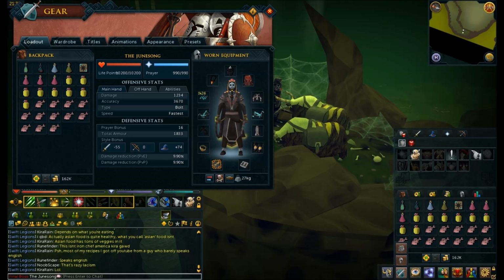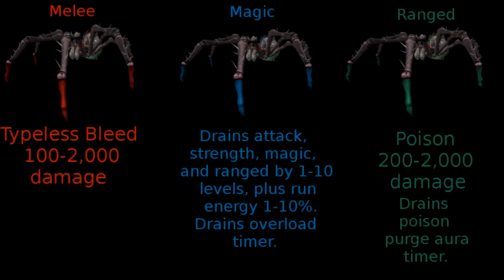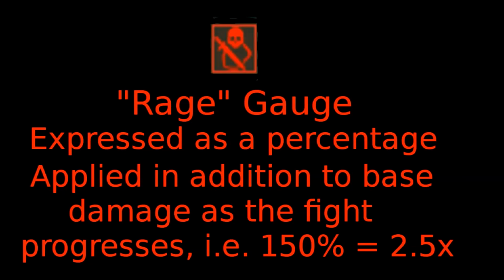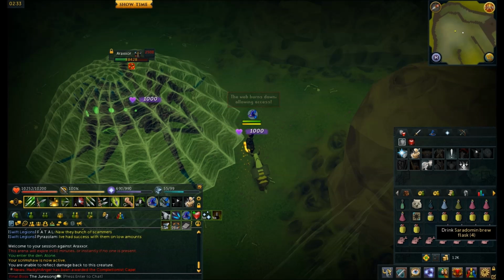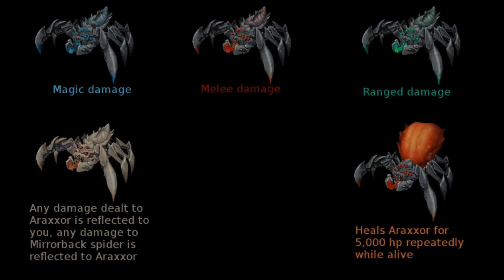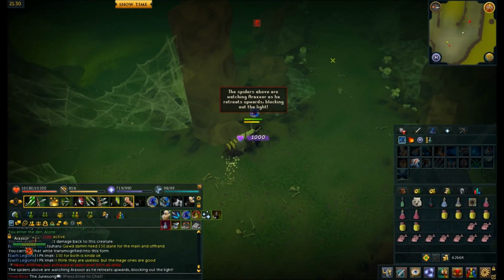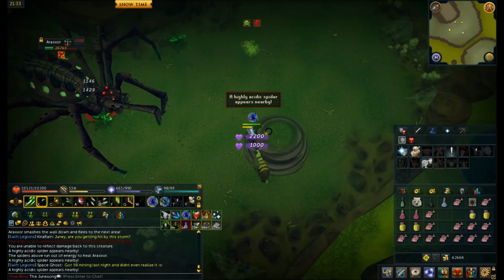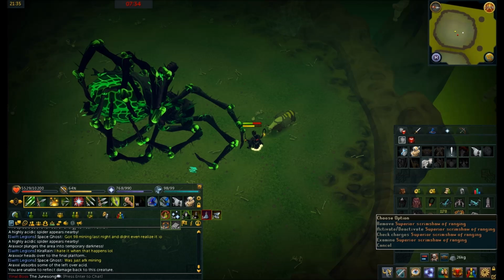Complete Araxxor Guide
The most complete and comprehensive guide to Araxxor available. If anything in the video is unclear feel free to message me with specific questions. Happy hunting.